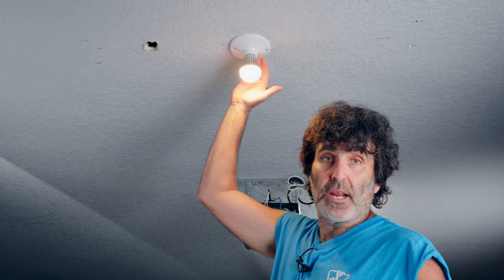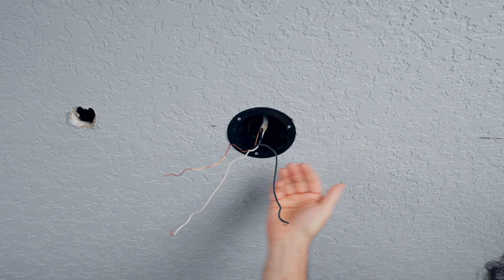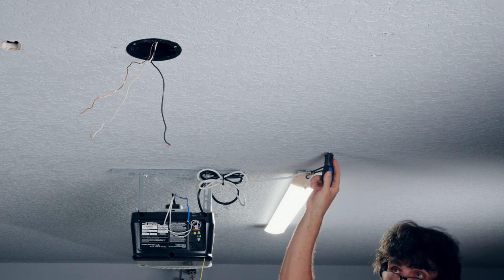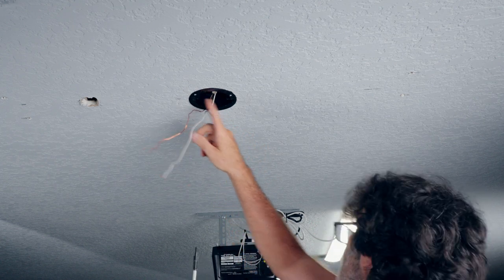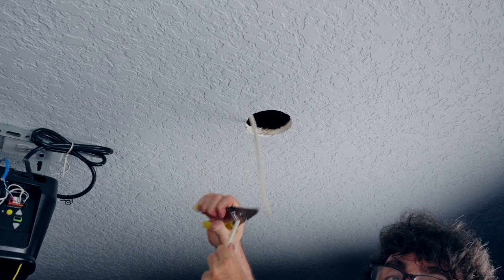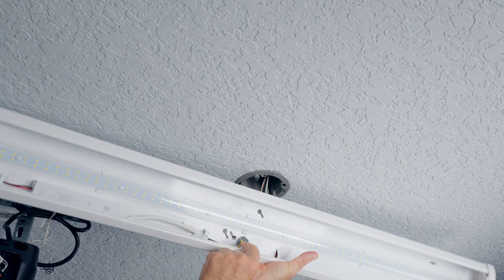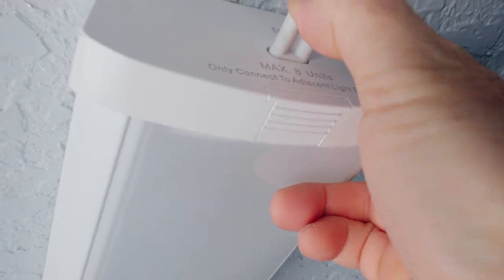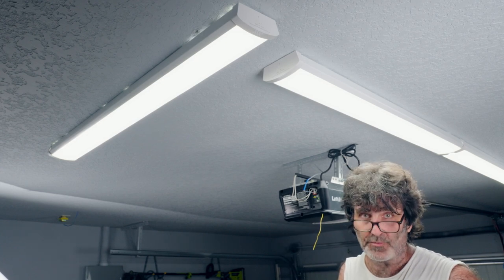Adding LED Lights To Your Workshop/ Garage With or Without Attic Access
In this video I am adding 3 LED shop lights to my garage from 1 existing power source.  Its a pretty easy job that you can do yourself at home and save some money!

Some gear used in video:

48" Lights:

Round Smart Box:

Romex 14/2: